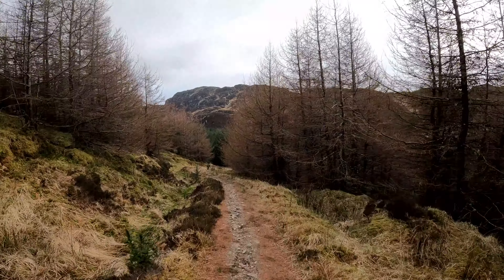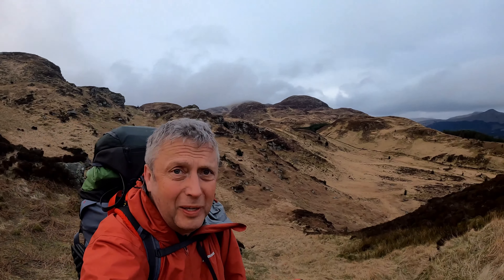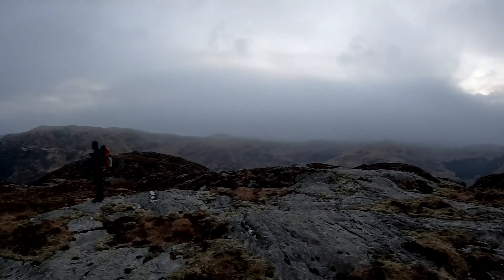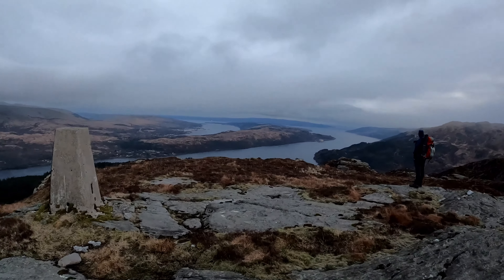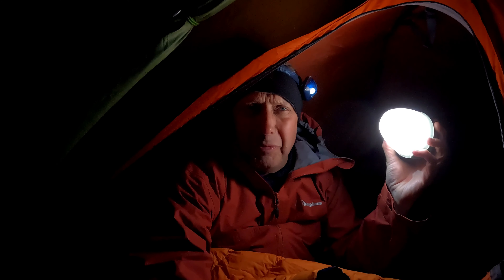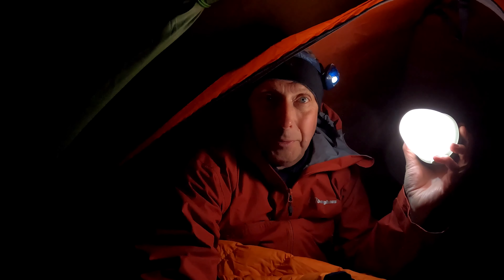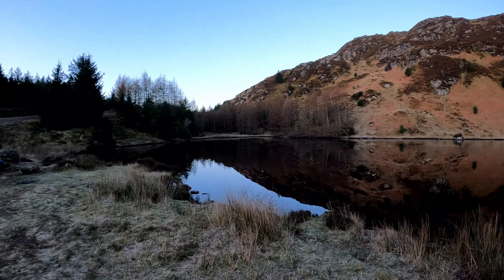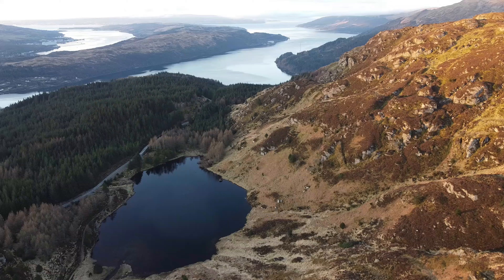Scottish Mountain Lochan Wild Camp-Vango Starav 200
A cracking hike along the Dukes Pass to Clach Beinn. Then a wild camp at Corran Lochan at the end of the peninsula with the Vango Starav 200 scotland